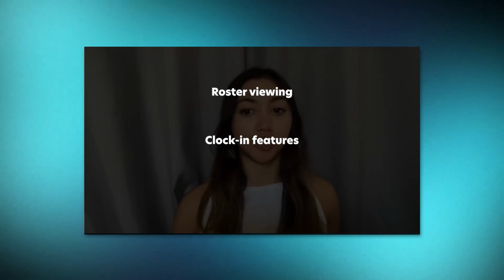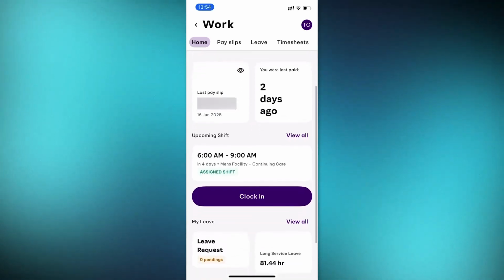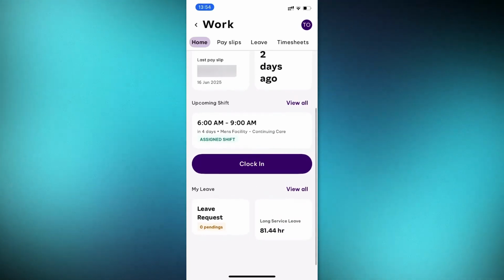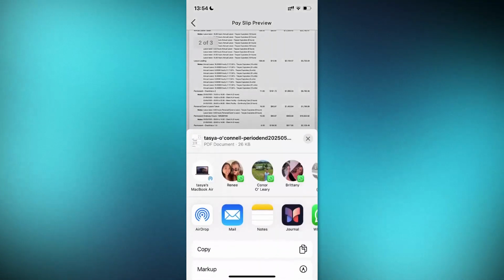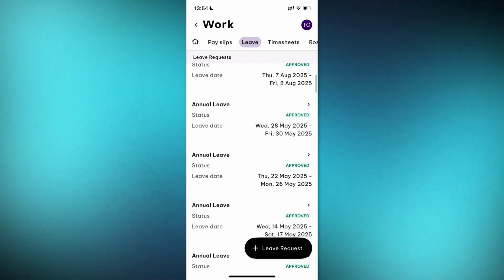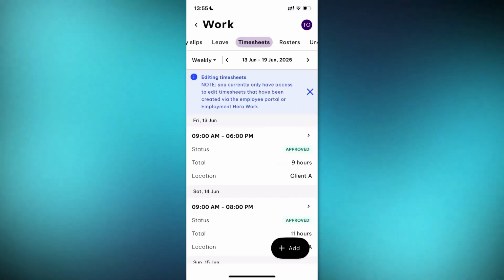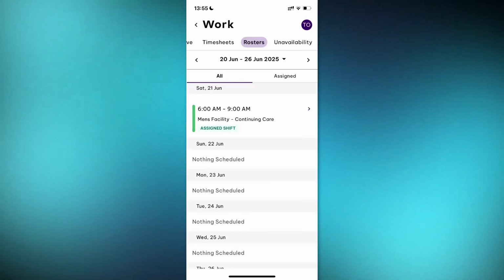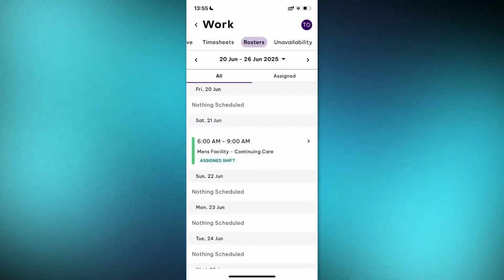How to Use the Employment Hero Work App (formerly SWAG app)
We walk you through the Employment Hero Work app (formerly known as SWAG) to help you understand how to navigate and use its key features.

Whether you're an employee or an admin, the Work app makes it easy to manage your rosters, submit timesheets, request leave, view payslips, and more, right from your phone.

📺 Watch the full how-to webinar for the Employment Hero Work App

Get all the videos to help you set up and manage employees inside Employment Hero Payroll

Get the written guide to the Employment Hero Work App here ➡️

The payroll experts at Pay Cat have implemented Employment Hero Payroll for over 1000 Australian businesses. We'll show you everything you need to know to manage your payroll with Employment Hero.

Our SCHADS template is an industry-first and the ONLY 100% compliant cloud payroll solution that guarantees accurate interpretation of the SCHADS award.